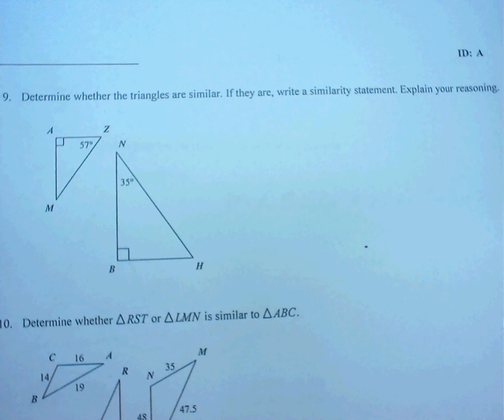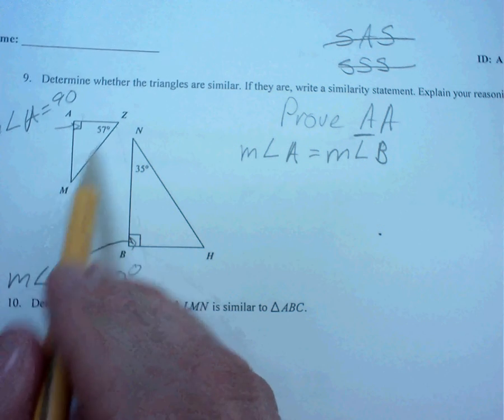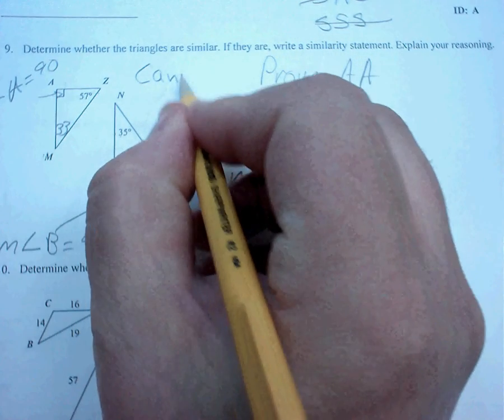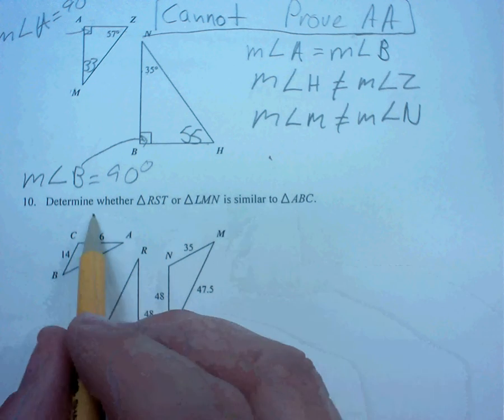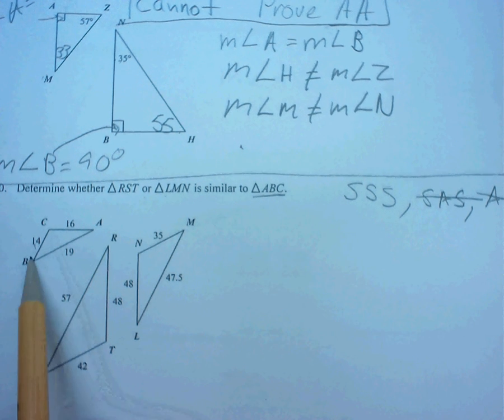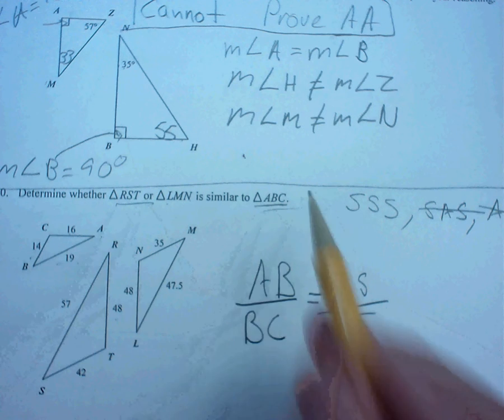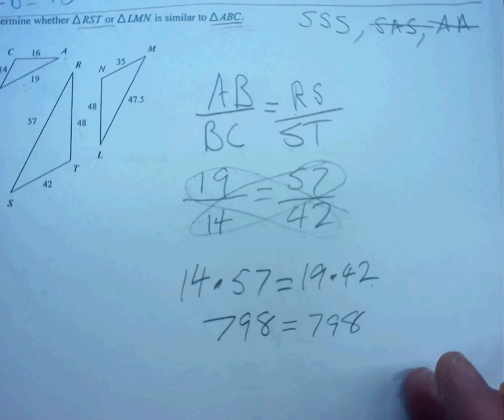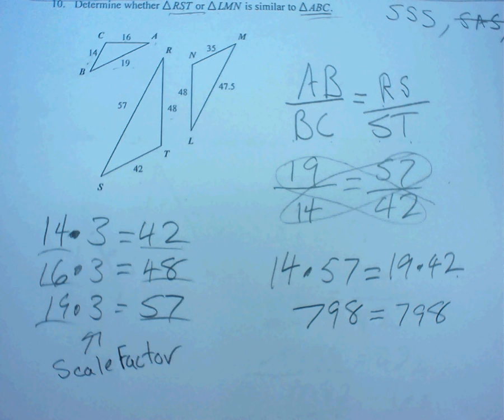Geometry - Similarity Polygons Study Guide - Part II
Geometry Protractor and Compass Set:

- Here in this tutorial, Tom Adams applies the properties of similar polygons.